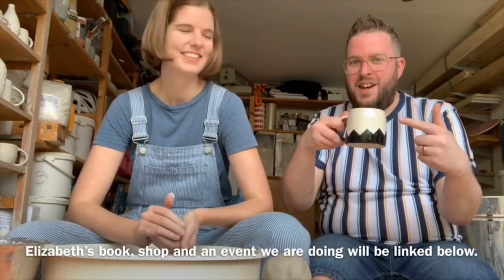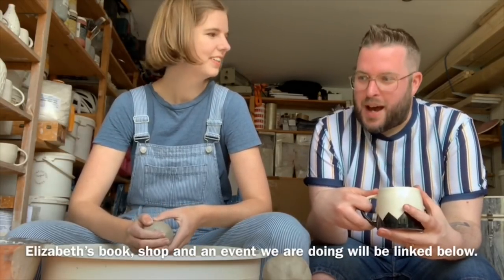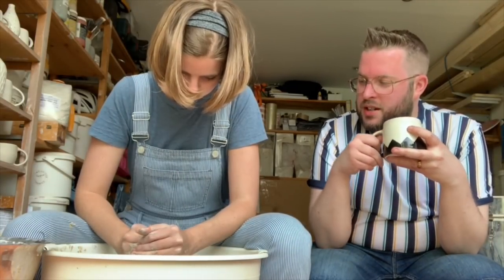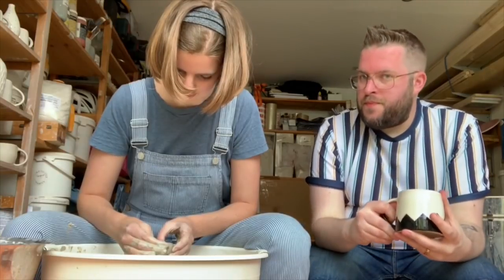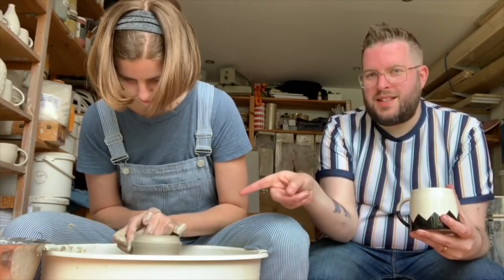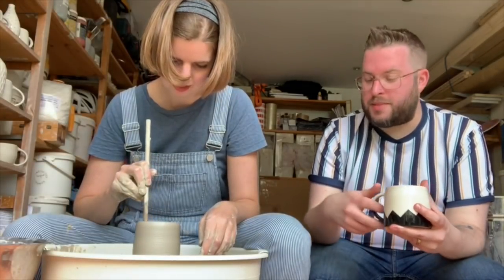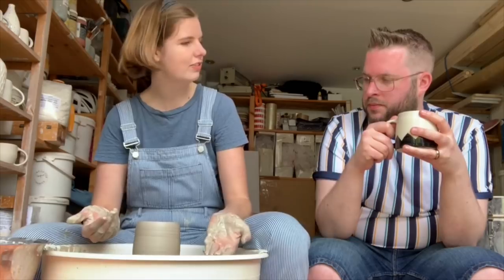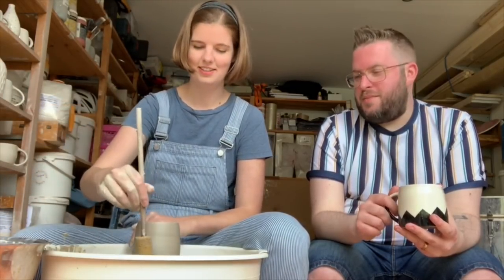Talking Books & Making Mugs with Elizabeth Macneal | Part One | May 2019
Elizabeth Macneal makes some of my favourite mugs, she has also written one of my favourite books this year, The Doll Factory. In the first of two videos we combine book chat and mug making

Books Mentioned…

Me Elsewhere...